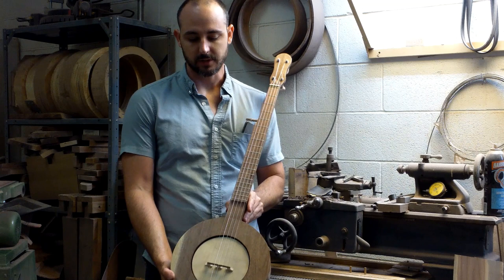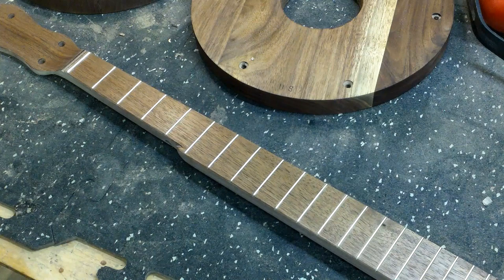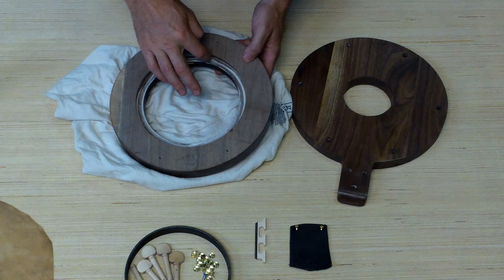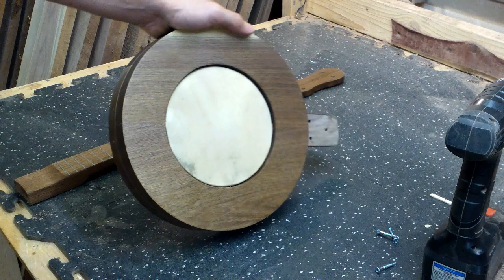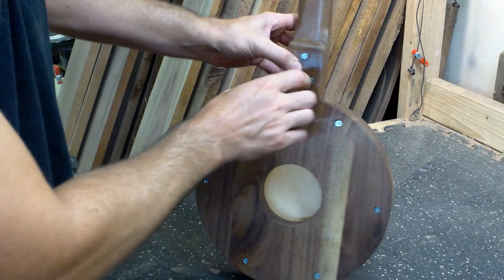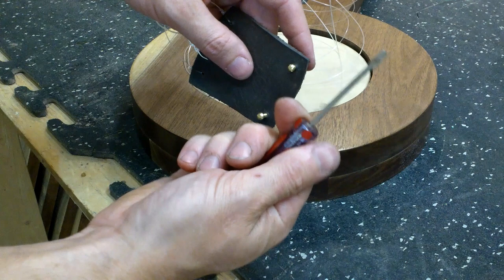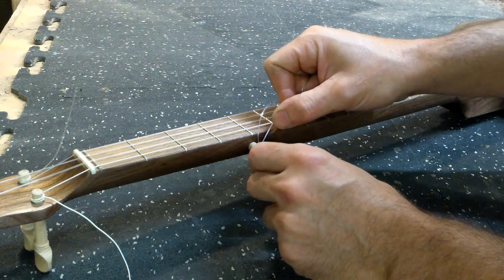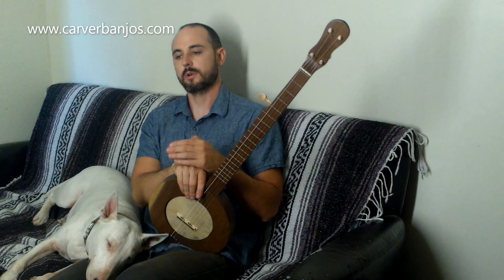Mountain Banjo Kit Assembly Video (2020 model)